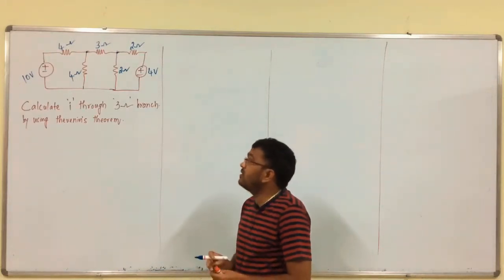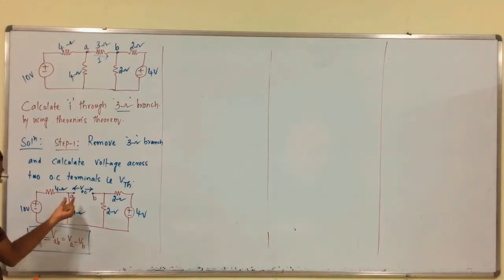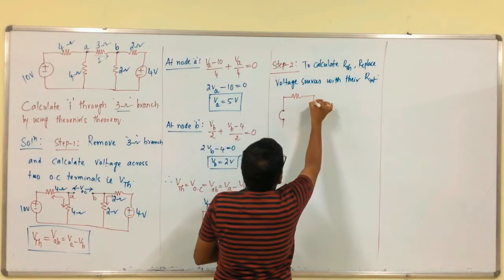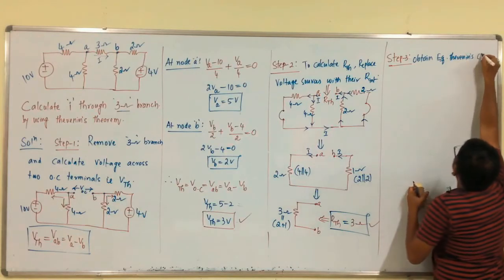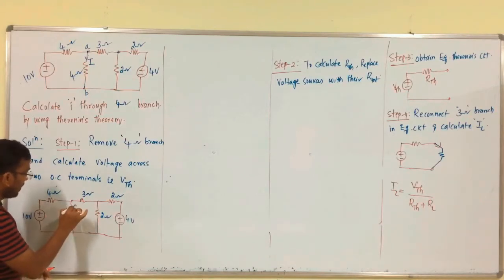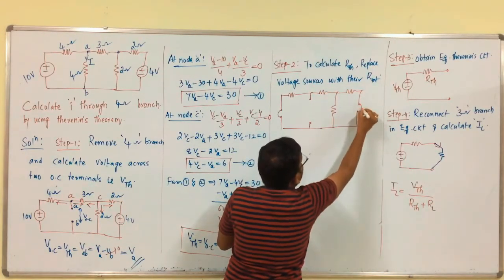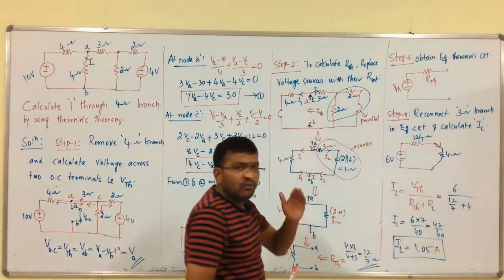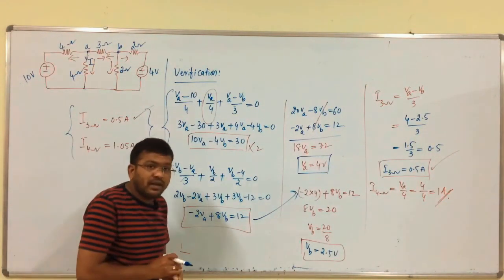Lecture-28: BEE : DC Circuits: Problems on Thevenin's theorem